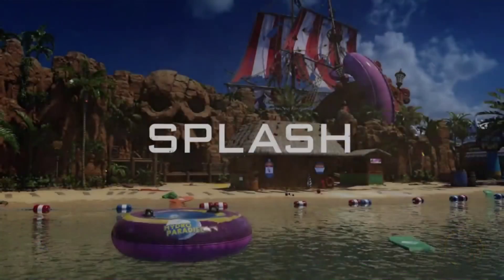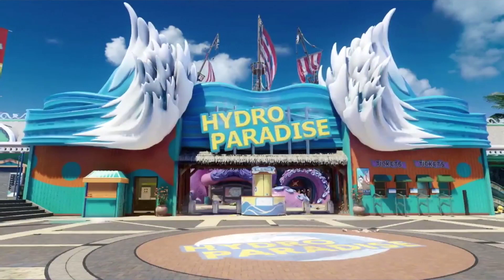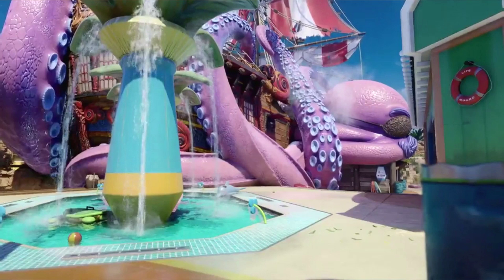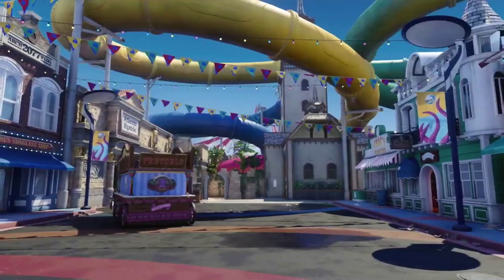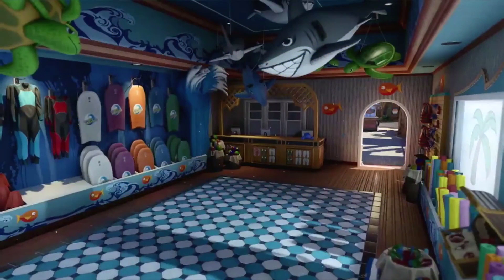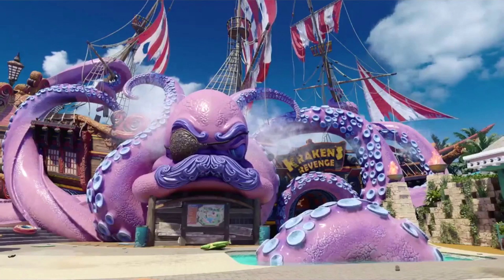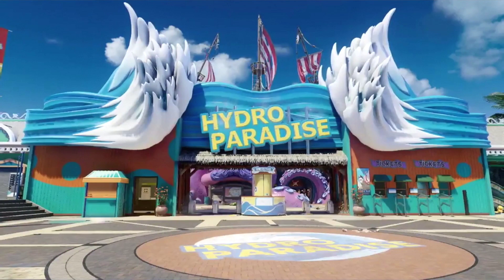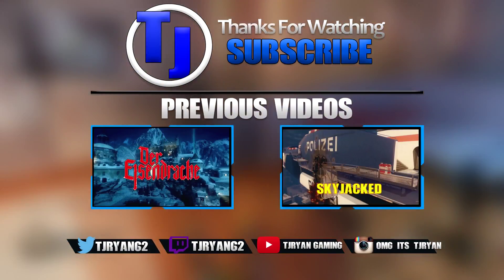NEW "SPLASH" MAP! - (Black Ops 3 "AWAKENING" DLC)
Thank you guys so much for all the support.

This Video was Created by Tjryan Gaming.